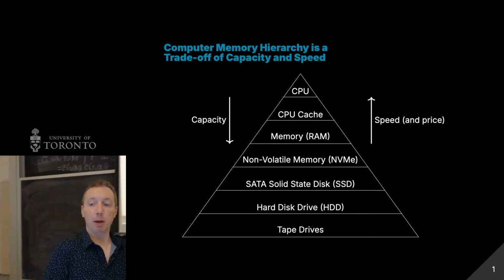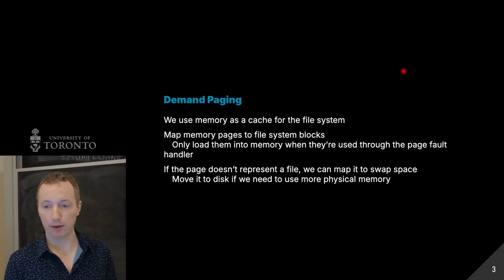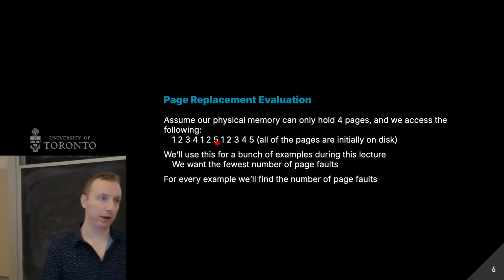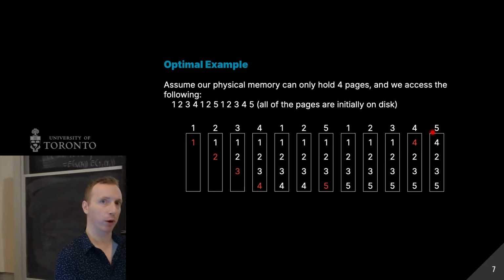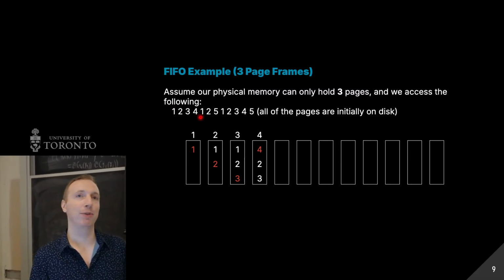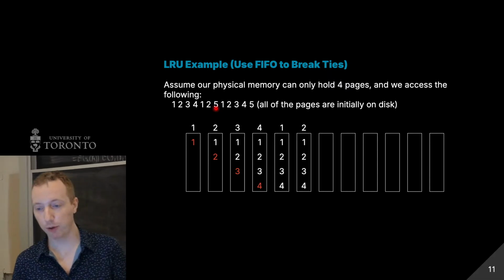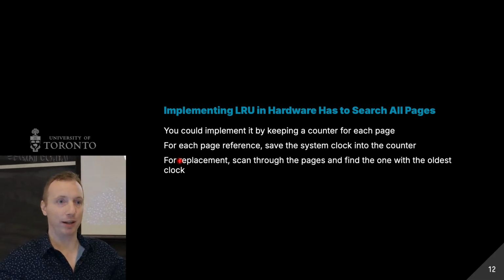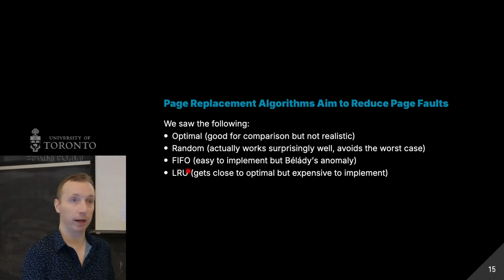29. "Page Replacement" 2024 Fall ECE344 Section 1 (University of Toronto)